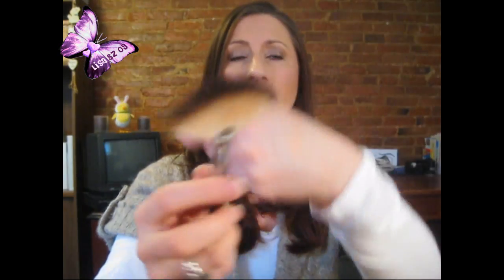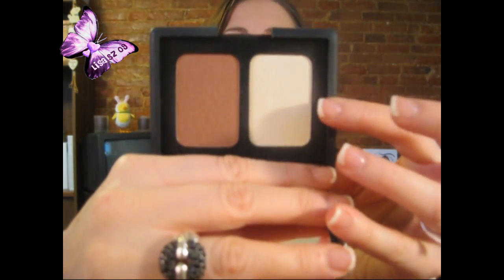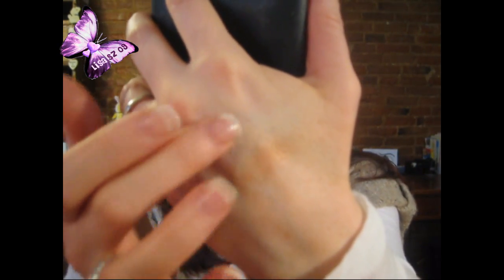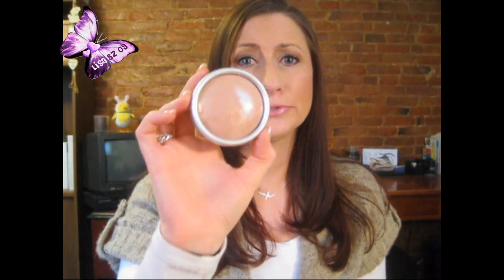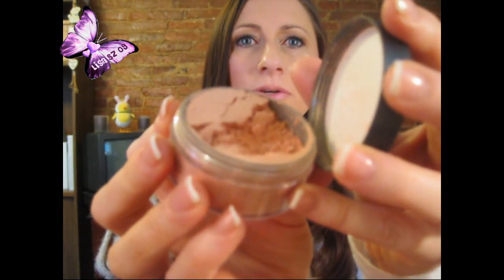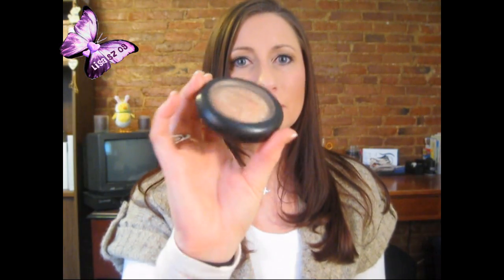Overview Review Highlighters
I am wearing:
Face- Youngblood- mineral rice, powder foundation honey and tawny, Rouge
blush, Wet n Wild highlight then MAC blonde MSF
Eyes- UDPP, Buxom golden retriever, MAC Chocolate brown, grain and tet a
tint, Milani liquidfeye brown, Physicians formula brown
Lips- MAC Whirll and Dior lipstick

*I purchased all items in this video